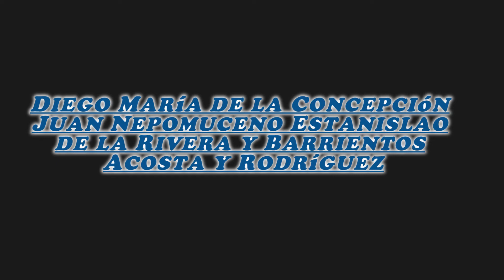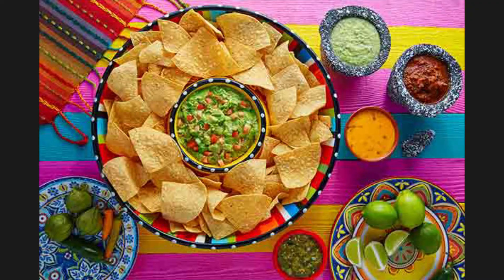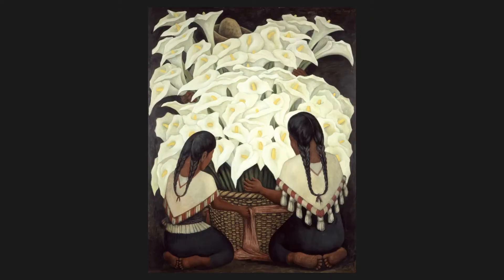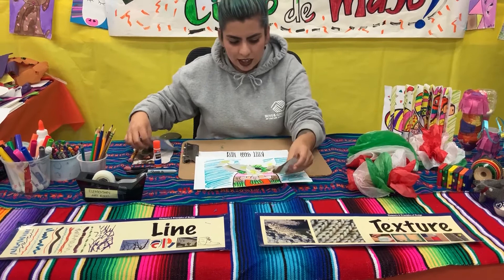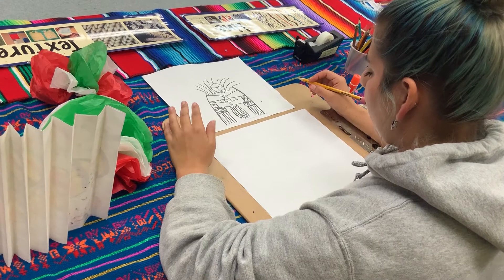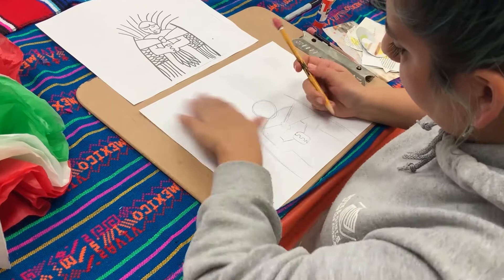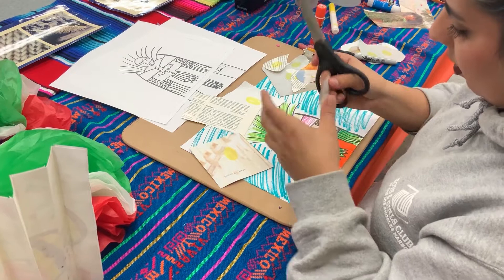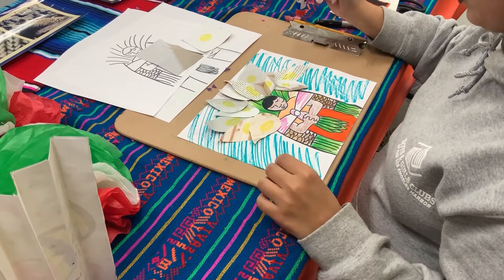Cinco De Mayo- Diego Rivera Craft: Art with Ms. Y!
This week we’re celebrating Cinco De Mayo by honoring one of Mexico’s renowned artists, Diego Rivera. As we create some of Diego’s most famous work, we explore the elements of color and texture. Join us!